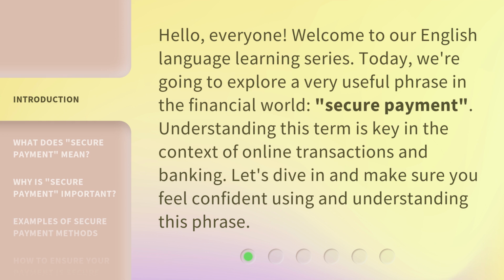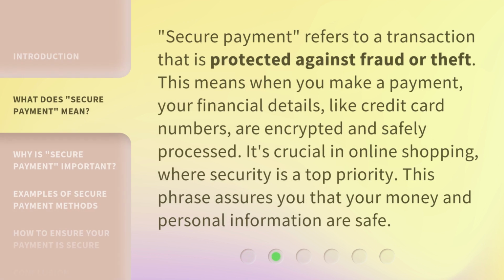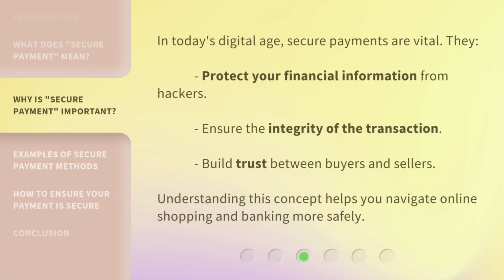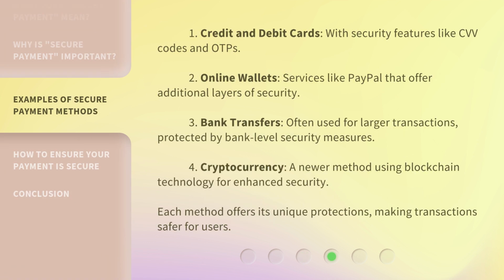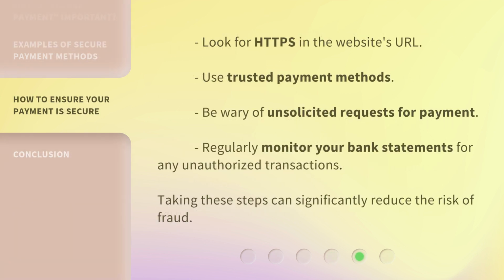Understanding "Secure Payment": A Guide for English Language Learners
Unlocking Secure Payments: A Guide for English Language Learners • Discover the ins and outs of secure payment methods in this comprehensive guide tailored for English language learners. From encryption to fraud prevention, gain the knowledge you need to protect your financial transactions online.

00:00 • Introduction - Understanding "Secure Payment": A Guide for English Language Learners
00:33 • What Does "Secure Payment" Mean?
01:00 • Why is "Secure Payment" Important?
01:22 • Examples of Secure Payment Methods
01:59 • How to Ensure Your Payment is Secure